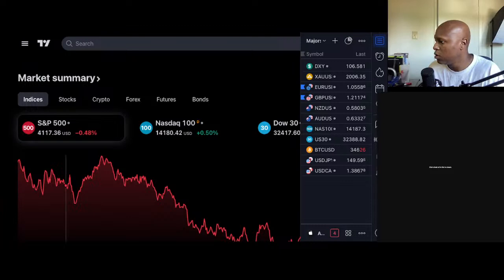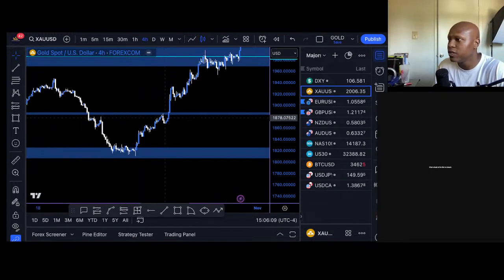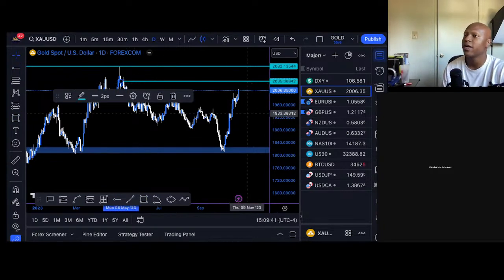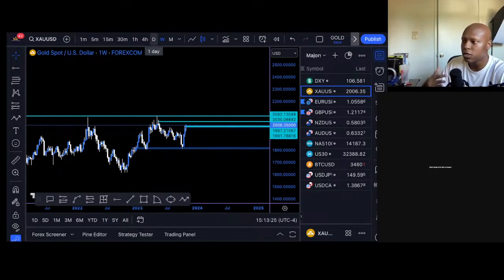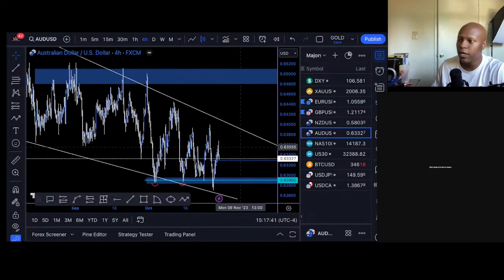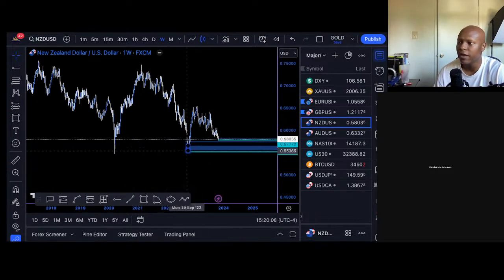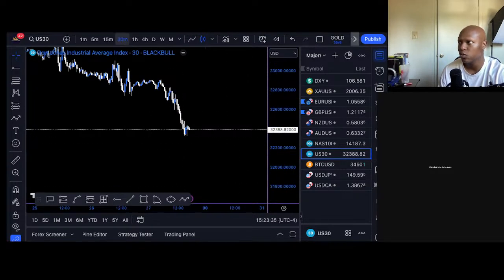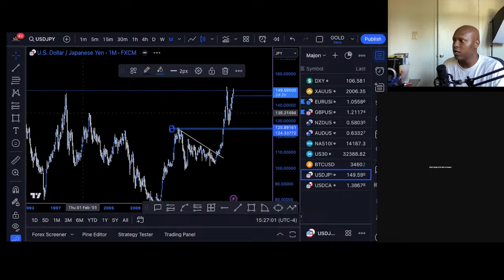Weekend breakdown session Live: Analyzing Gold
Find out what are next moves are here.